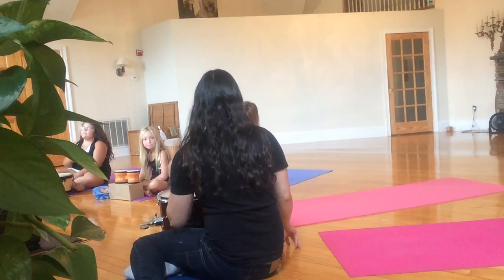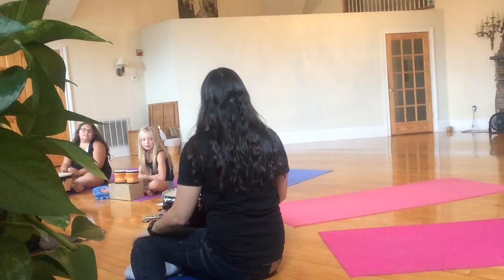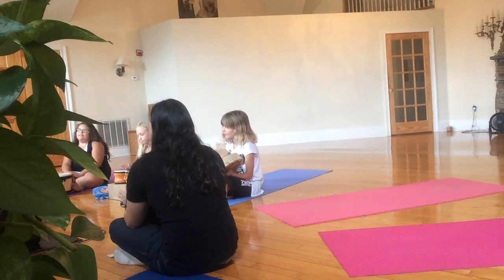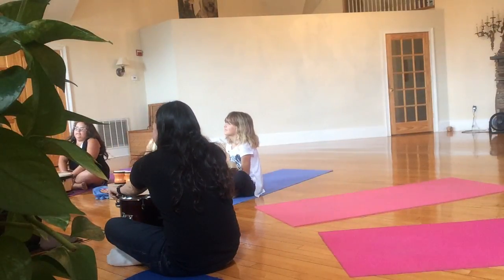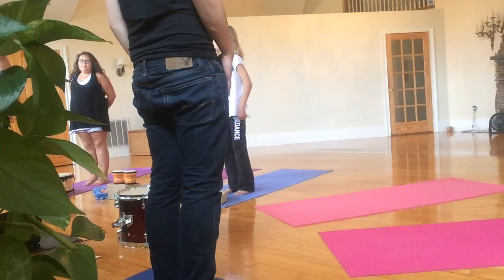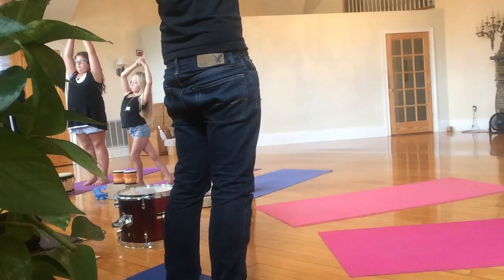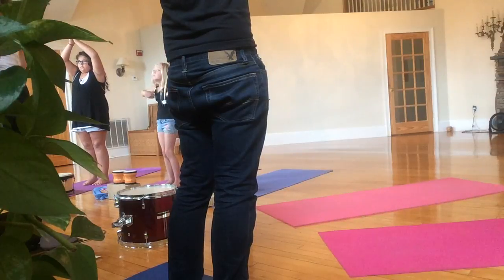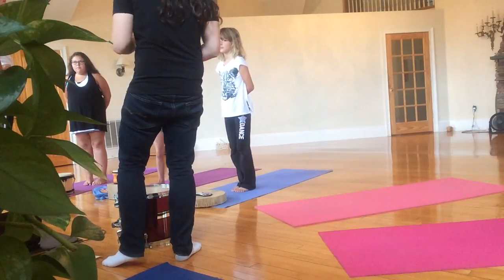Kids Yoga by Kim Sept 18 2016 and Intro to Drumming with Kian Xie at Santosha Yoga Studio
During yoga class today we had a Special Guest Kian Xie who taught the kids the beginning basics of how to drum, how to hold the energy of the pose with drumming,  and then led us through Sivasana with his drumming!!
10 Health Reasons to Start Drumming with your Kids
Drumming can have positive effects on your health and may help with many conditions from stress, fatigue, and anxiety, to hypertension, asthma, chronic pain, arthritis, mental illness, addiction, and even cancer.

Here’s why drumming is good for you:

Makes you happy.
Induces deep relaxation.
Helps control chronic pain.
Boosts your immune system.
Creates a sense of connectedness..
Aligns your body and mind with the natural world.
Provides a way to access a higher power.
Releases negative feelings.
Puts you in the present moment.
Allows for personal transformation.